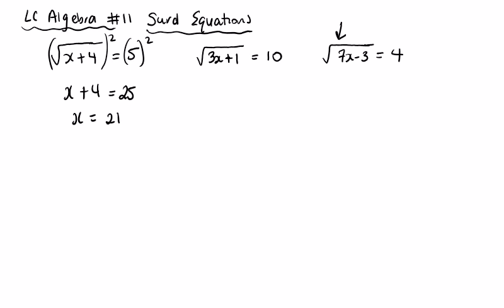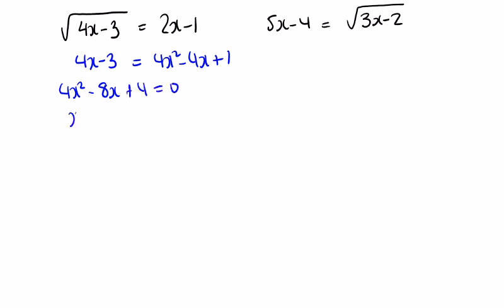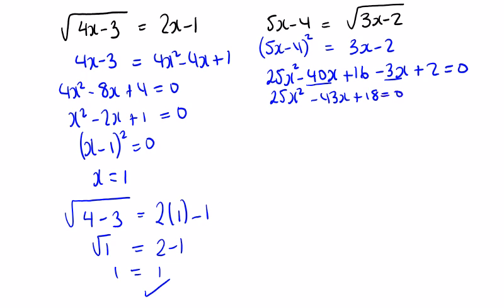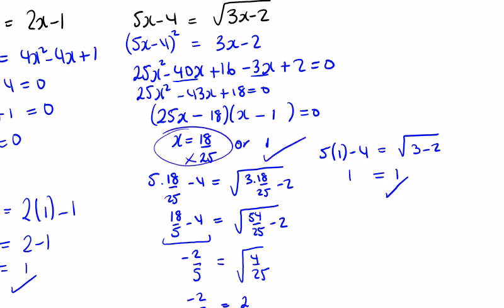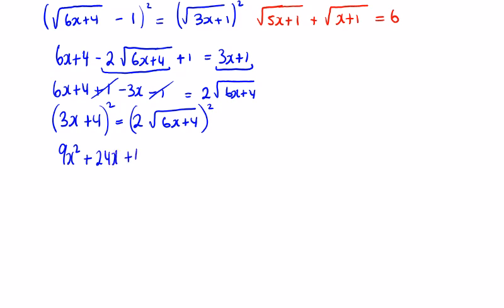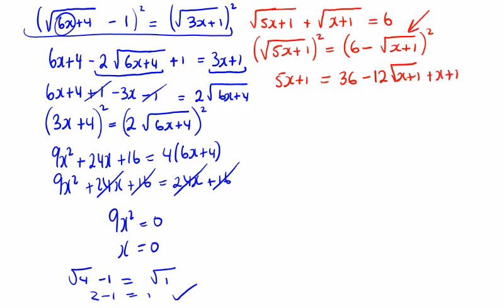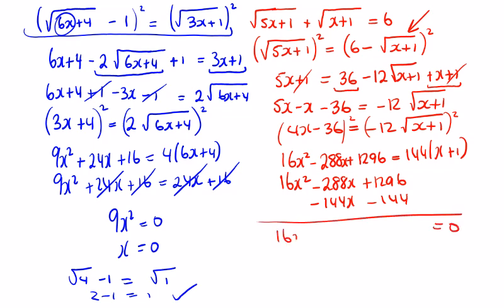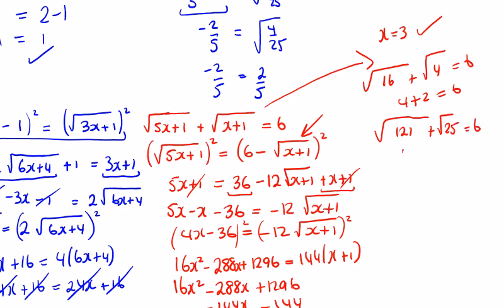LC Algebra #11 Surd Equations